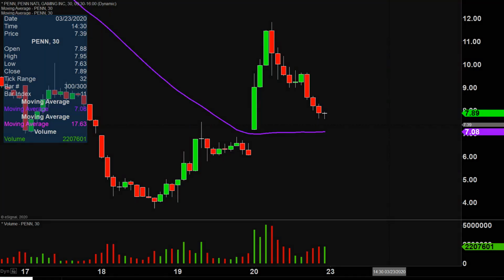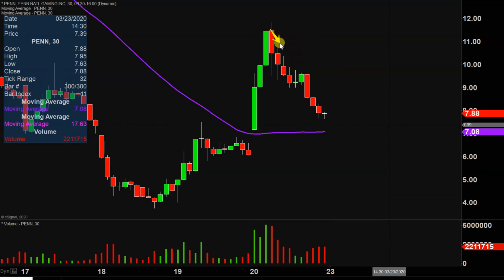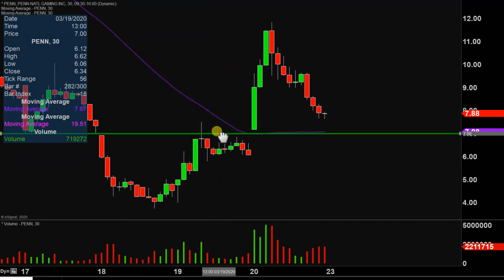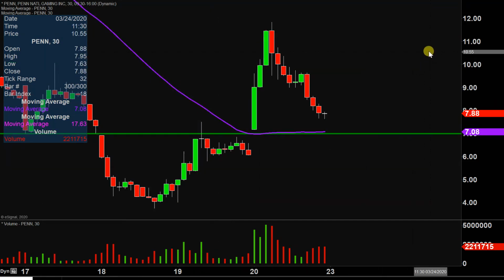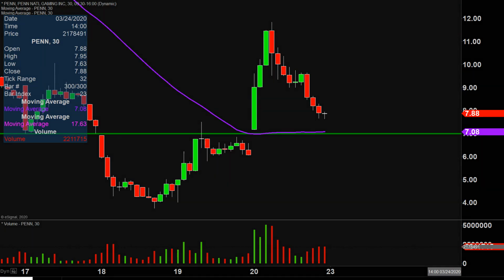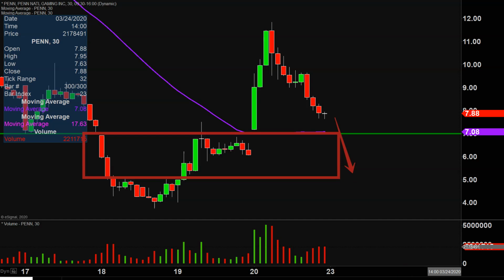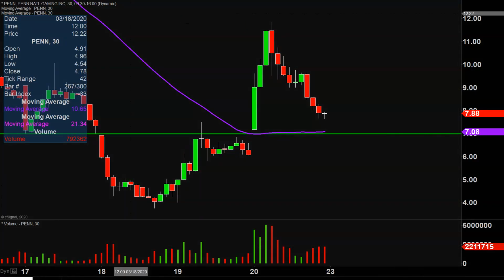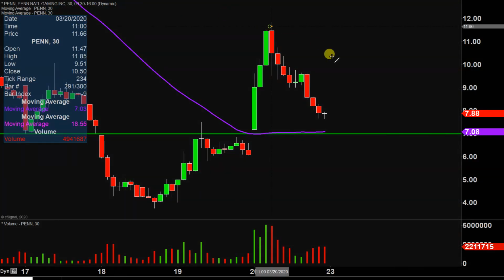Penn National Gaming, Inc. - PENN Stock Chart Technical Analysis for 03-20-2020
Learn how to read stock charts and identify technical patterns as ClayTrader does a quick stock chart review on Penn National Gaming, Inc. (PENN).